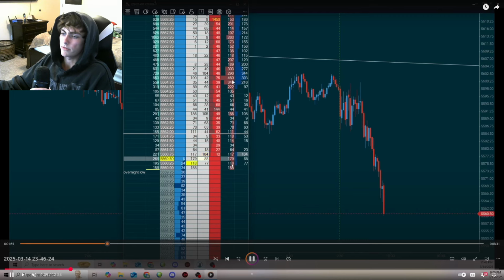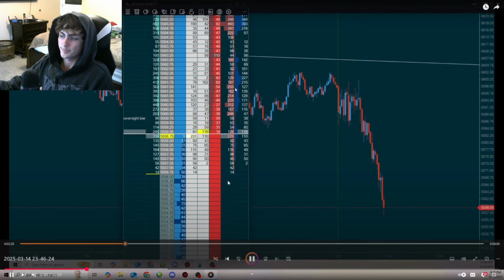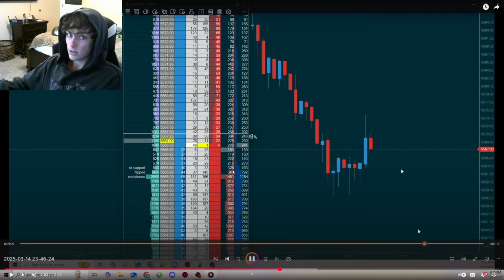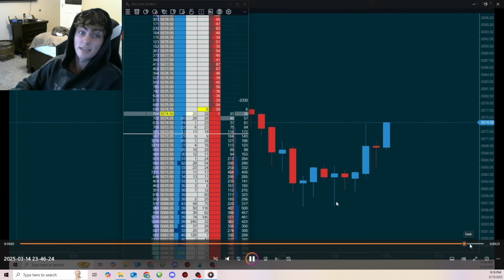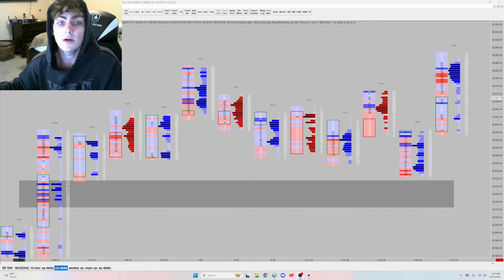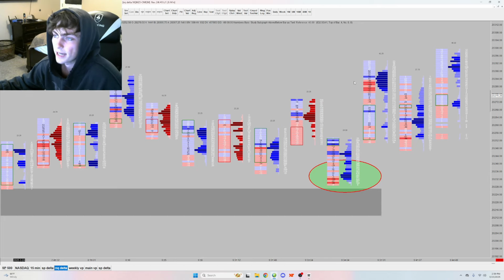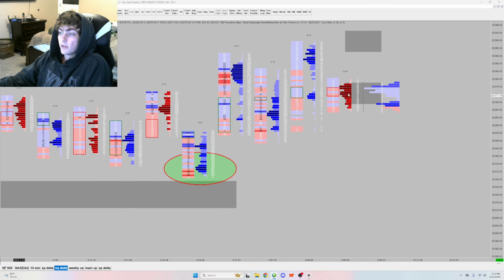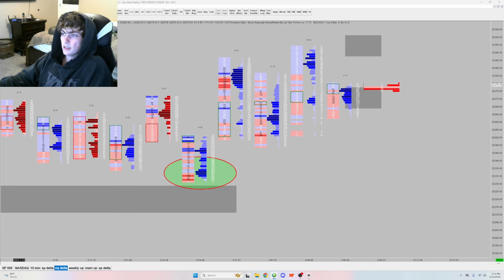How To Scalp NQ Futures (exposing support/resistance algo's)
This is my method on scalping NQ/ES and what algos i have personally witnessed take place every single time there is a trend in the markets. I am fully profitable trading this method and have a proven track record of over 40 payouts in my first year profitable. This method turned me profitable.